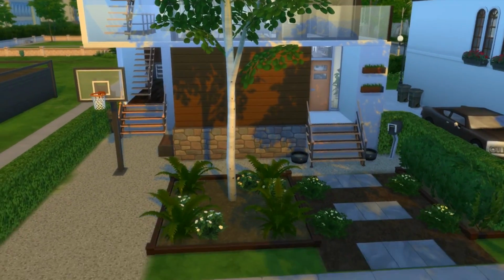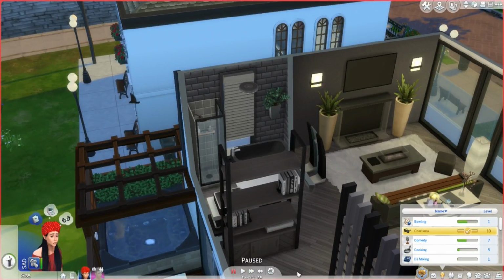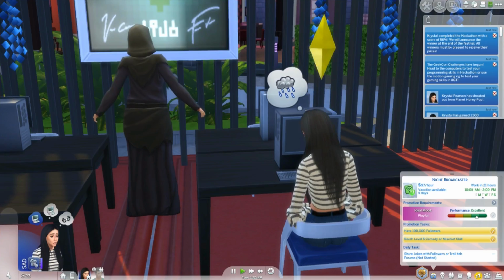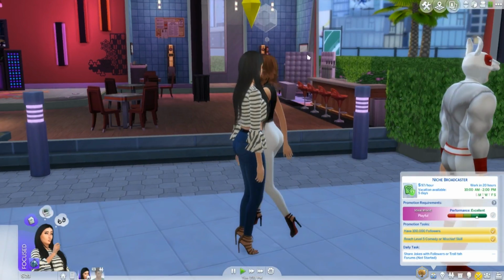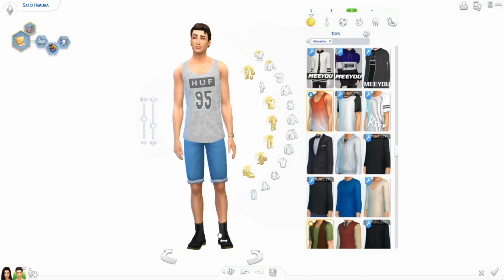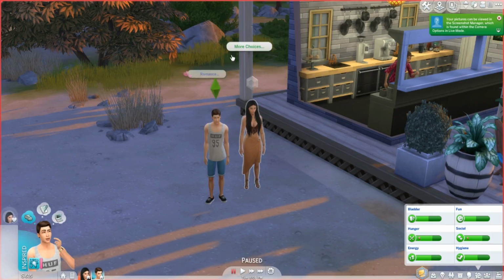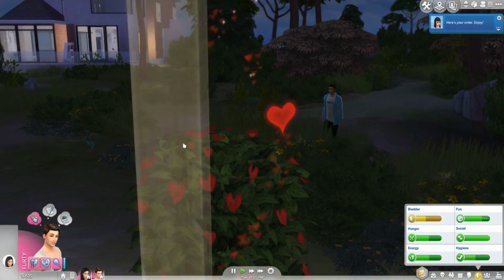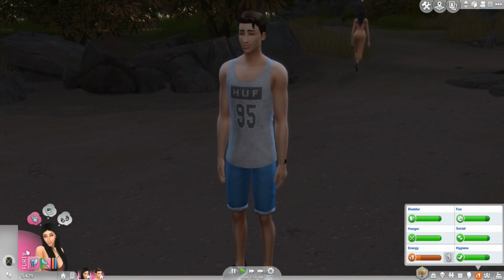New House!!/Anniversary!! ❤️ | The Sims 4 | LWTP👨‍👩‍👧‍👦l S3 | Episode 19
MORE!

Address: 10661 Chinguacousy Rd,
City: Brampton,
Province: ON
Postal: L7A 0N0

Origin:
mmuseic